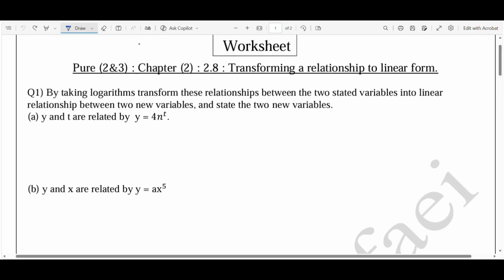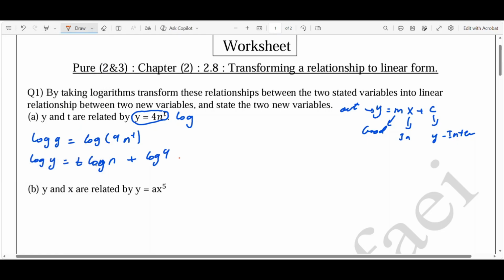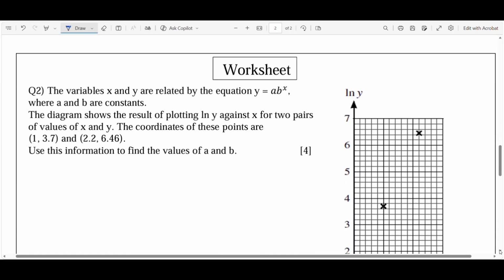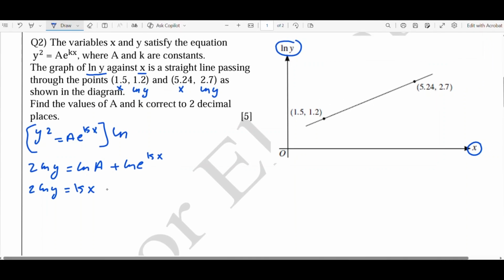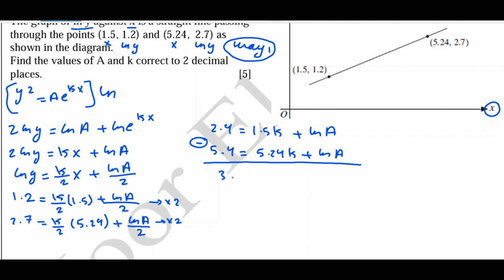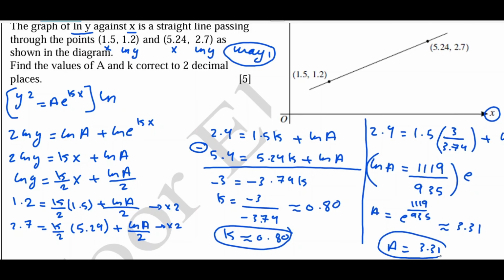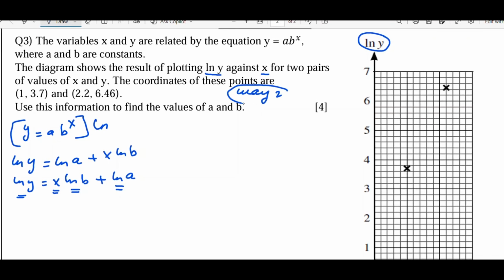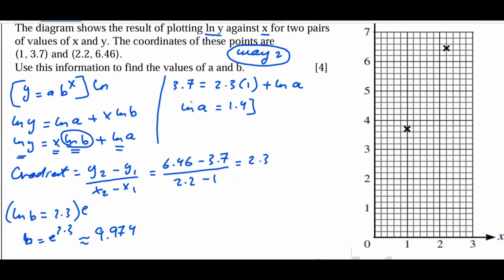A2 Level Pure Math | Chapter 2 : (2.8) Transforming a relationship to linear form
This lesson covers Chapter 2, Section 2.8: Transforming a Relationship to Linear Form from the A2 Level Pure Mathematics curriculum, specifically tailored for Edexcel and Cambridge International (CIE) examinations. The video explains how to apply logarithmic properties (using natural logs and log base 10) to convert non-linear exponential relationships into the standard linear form y = mx + c. Students will learn two distinct methods for solving examination-style problems: setting up simultaneous equations and using the gradient formula
m = (y2 - y1)/(x2 - x1) to calculate unknown constants.
Chapters / Timestamps:
0:00 - Introduction & Linear Form Fundamentals (y = mx + c)
0:50 - Applying Logarithms to Convert Exponential Equations to Linear Form
3:28 - Example 1: Solving via Simultaneous Equations (Method 1)
9:00 - Example 2: Solving via Gradient & Y-Intercept Method (Method 2)
12:35 - Summary & Practical Study Advice